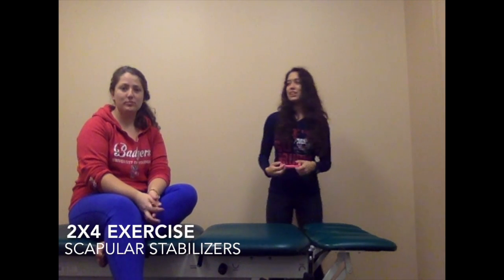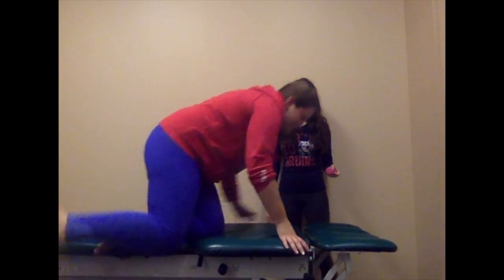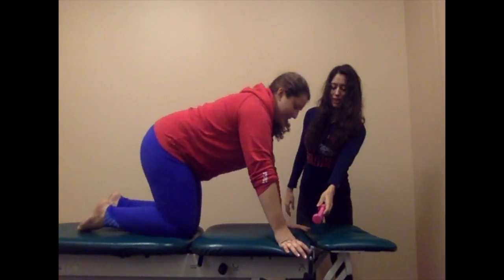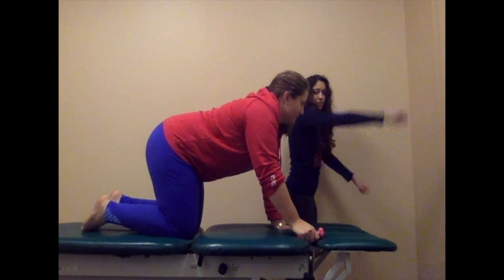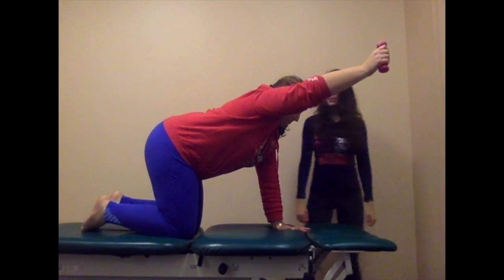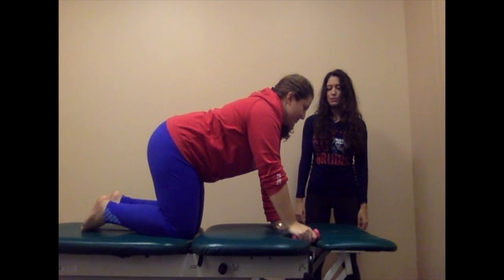2X4 Exercise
Lower Trap